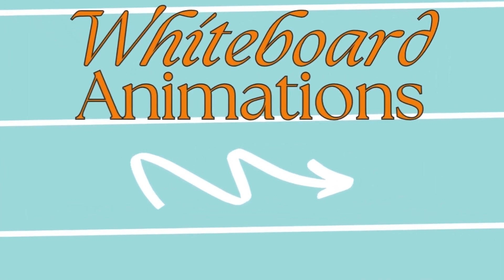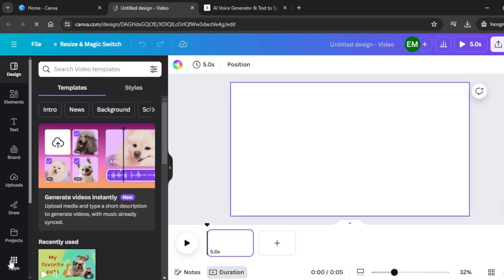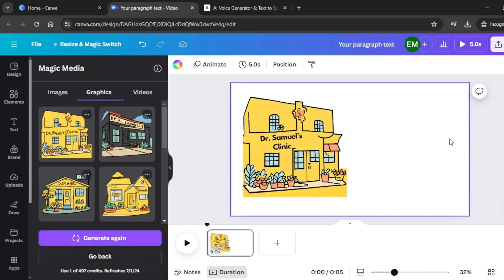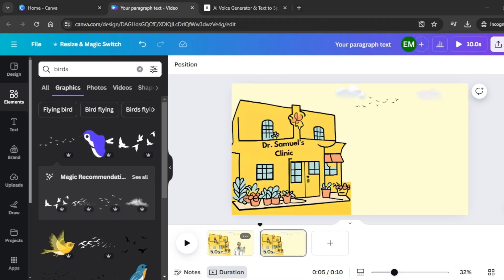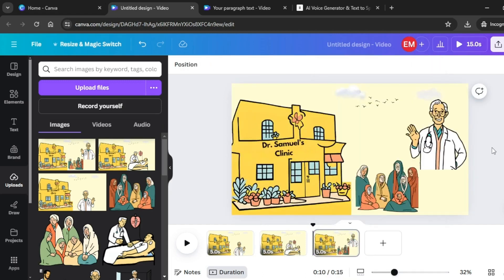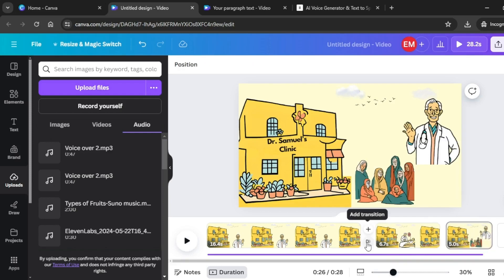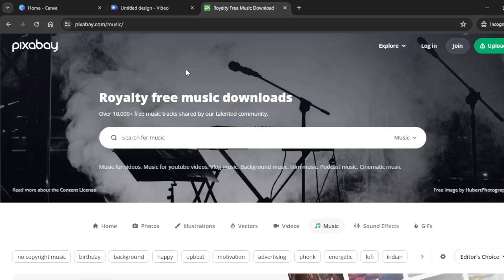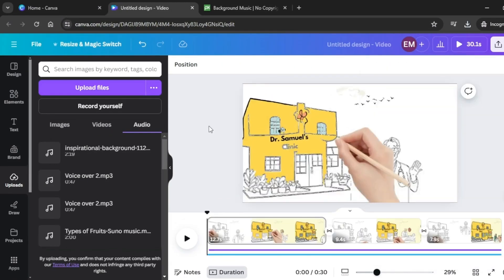How to make Monetizable FREE whiteboard animations with Canva!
How to Create a Whiteboard Animation Story Using Canva

Learn how to create a compelling whiteboard animation story featuring Dr. Samuel from Greenvale. This tutorial walks you through generating a voiceover on 11Labs, creating custom graphics using Canva's Magic Media, and adding elements like backgrounds, transitions, and music to bring the animation to life. Follow along with detailed steps and tips to produce your own engaging whiteboard animations.

00:00 Introduction to Whiteboard Animation
00:33 Creating the Story in 11Labs
01:05 Designing in Canva
01:16 Generating Graphics with Magic Media
02:24 Adding Elements and Scenes
04:12 Finalizing the Animation
07:27 Adding Music and Final Touches
08:46 Conclusion and Download